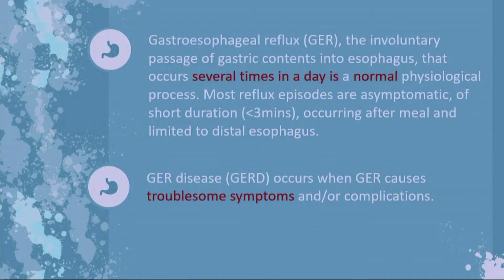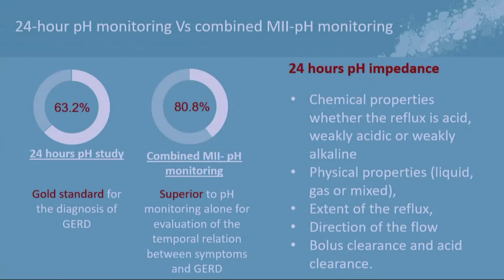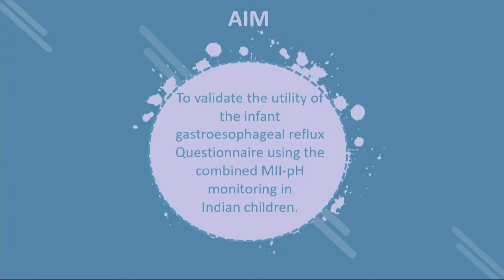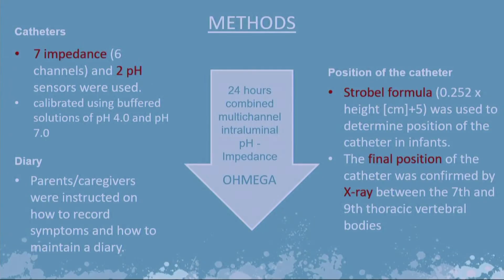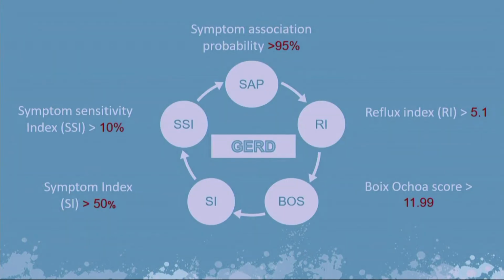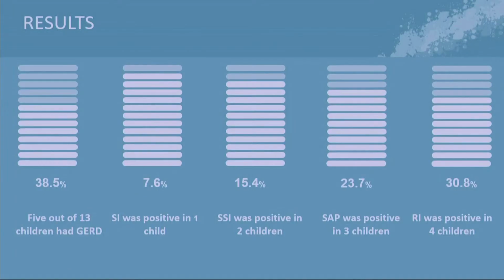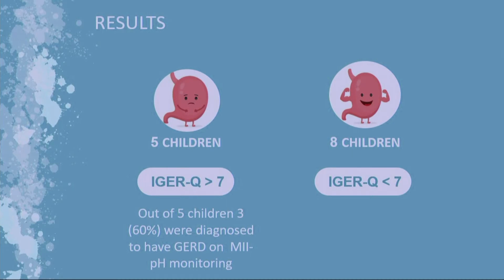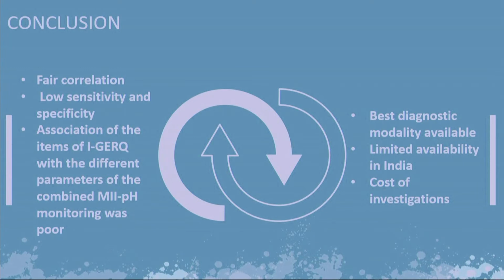12 Validity of Infant Gastroesophageal Reflux Questionnaire I GERQ in Indian Children using combined